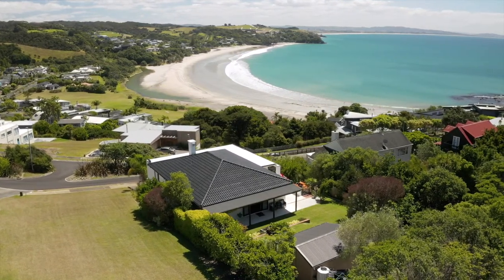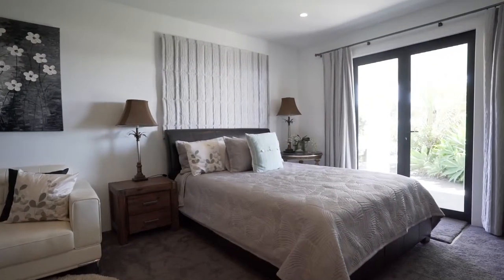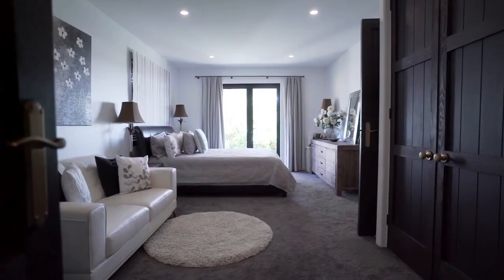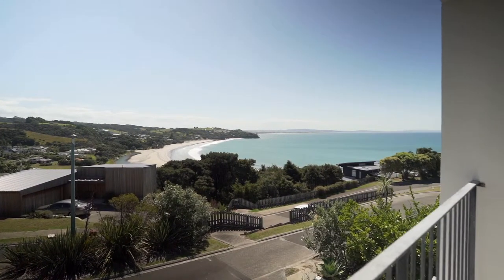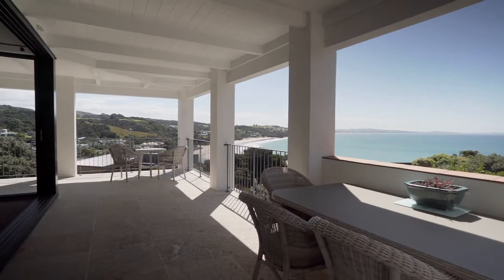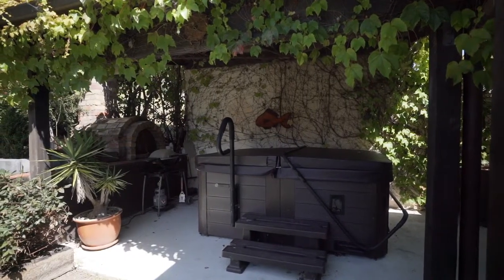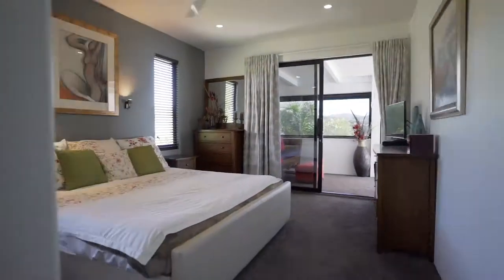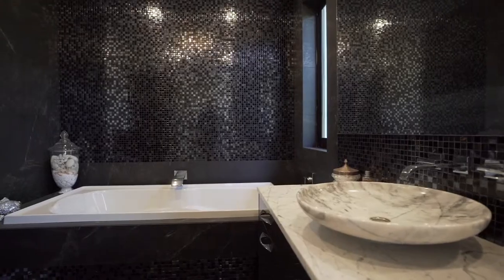24 Gazelle Way, Langs Beach